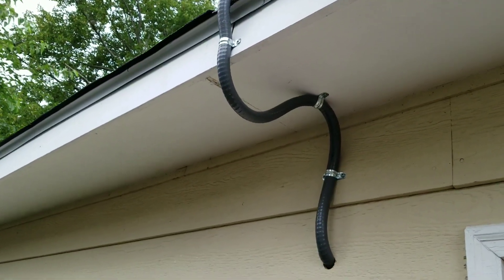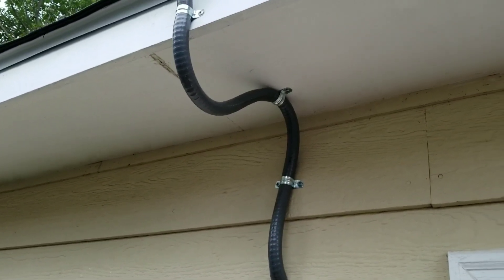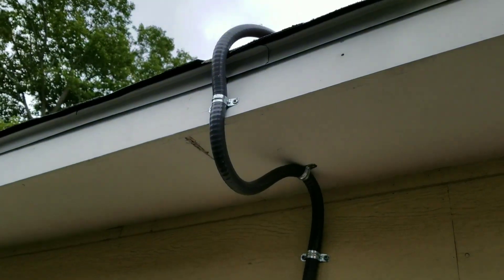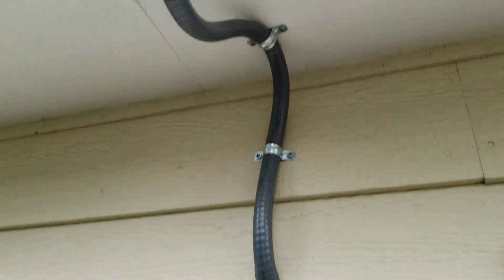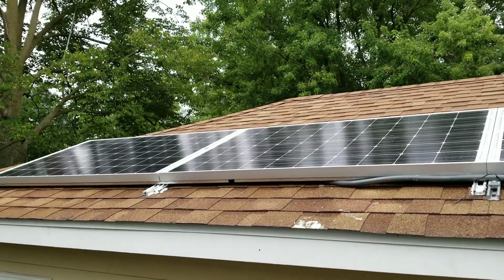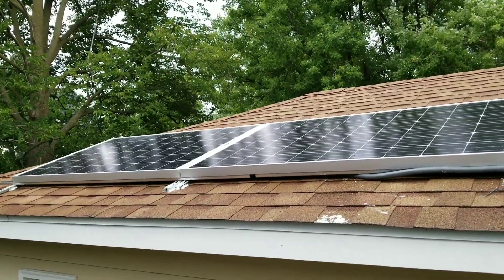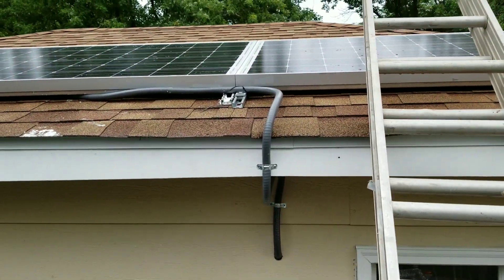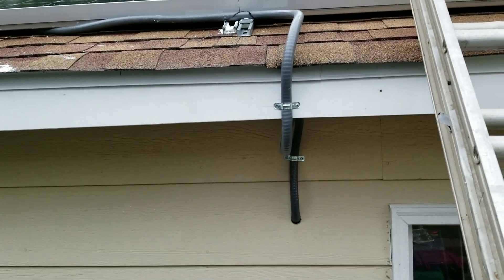ELECTRICAL CONDUIT/How To Run Electrical Conduit For Solar Rooftop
(Part#7)
SOLAR PANELS RACK MOUNTING AND CONDUIT. How To Run Electrical Conduit For Solar Rooftop